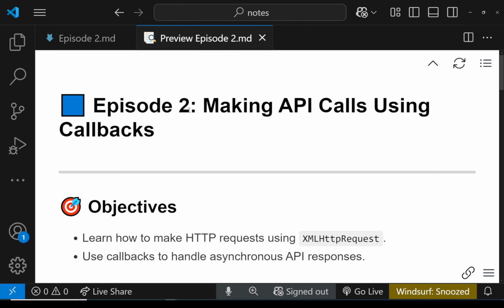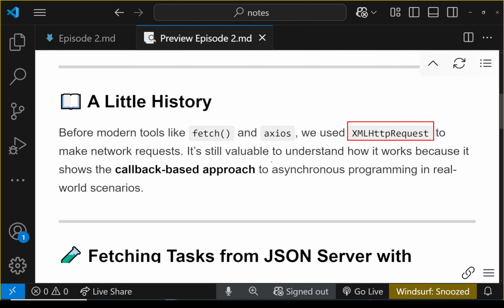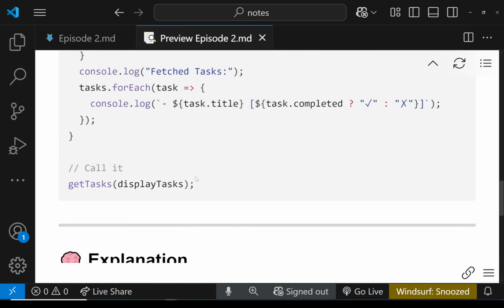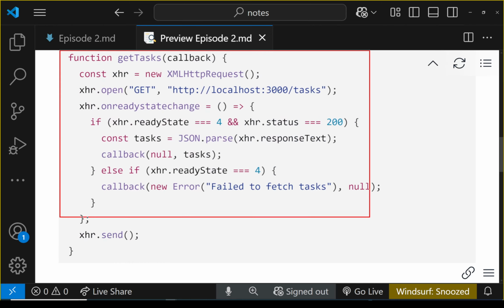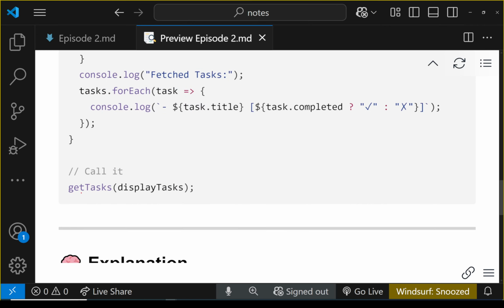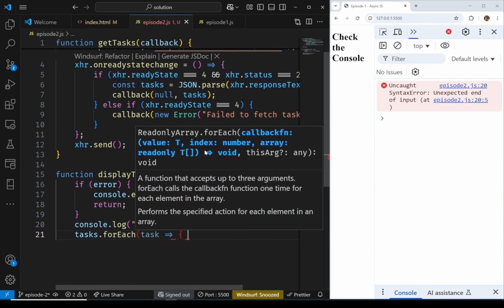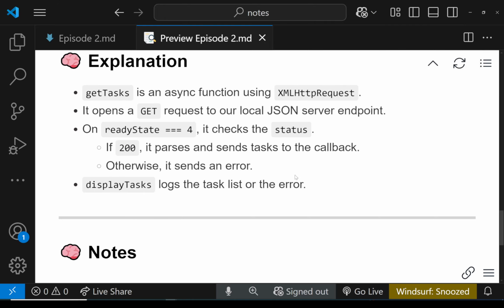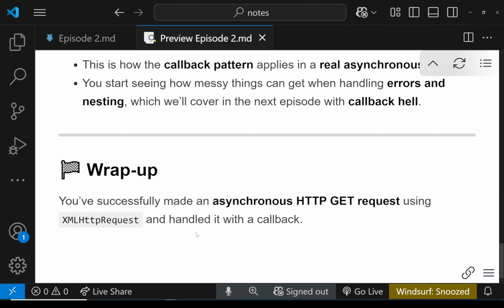Asynchronous JavaScript #2 - Using Callbacks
Now that you know what callbacks are, we’ll dive into practical use cases. You’ll implement real examples using setTimeout, event listeners, and functions that accept other functions as arguments. You'll also learn how callbacks help structure your code for asynchronicity—and how improper use can lead to complex nesting. This episode sets the stage for why cleaner alternatives like promises and async/await became necessary.